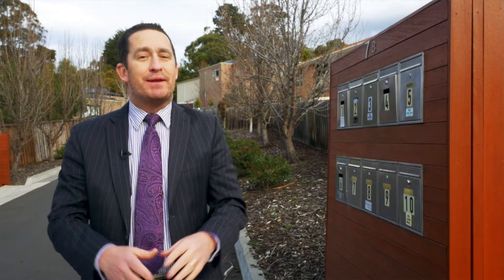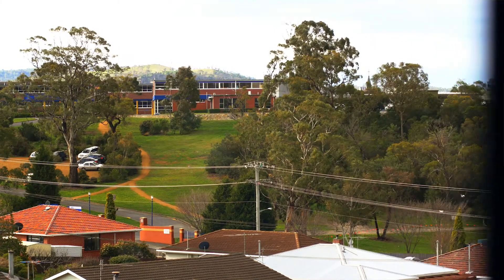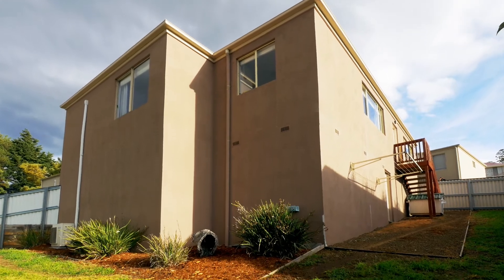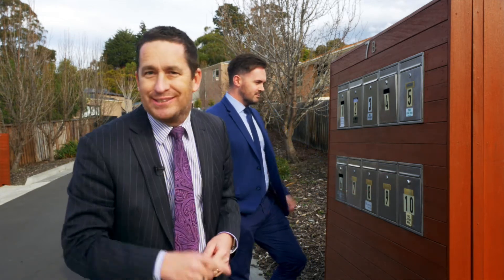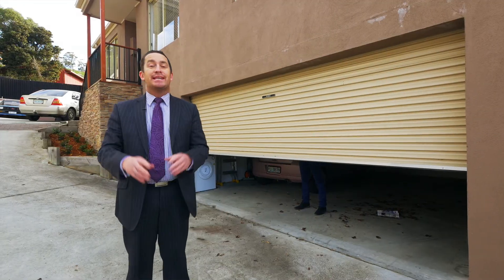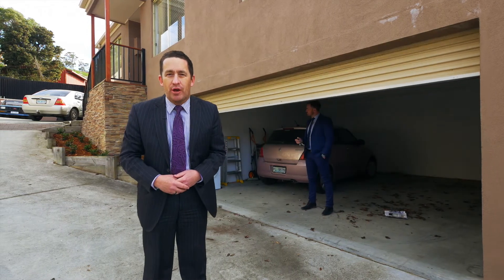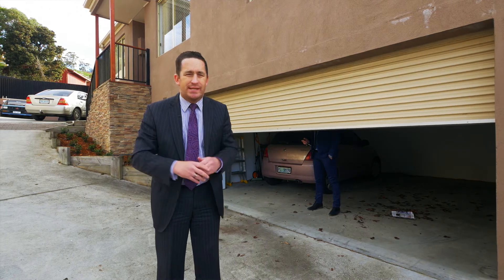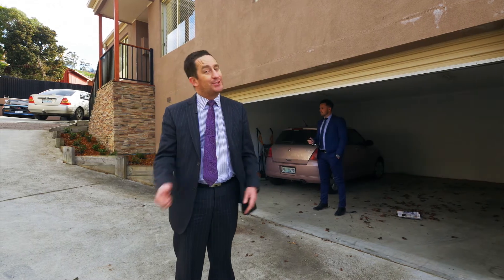Real Estate's "Rapid Response Unit" Presents - 8/7B Tavistock Road, Austins Ferry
Real Estate's "Rapid Response Unit"
Ant Manton & Simon Purdon
Ray White Southern Tasmania